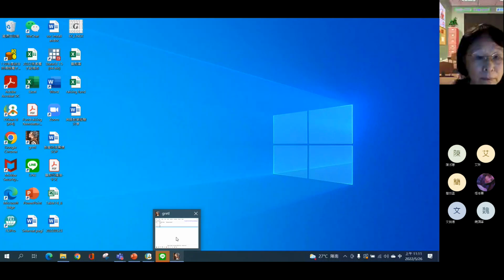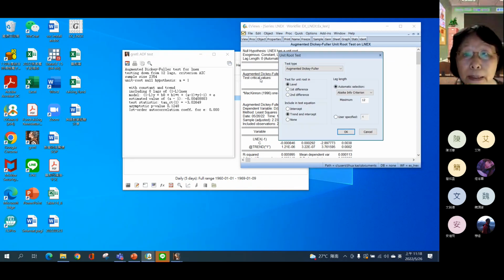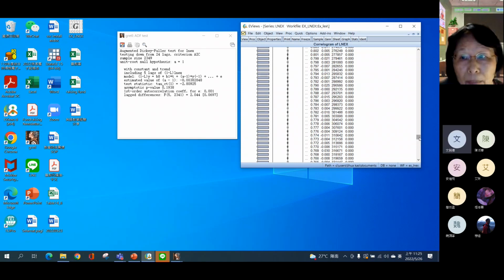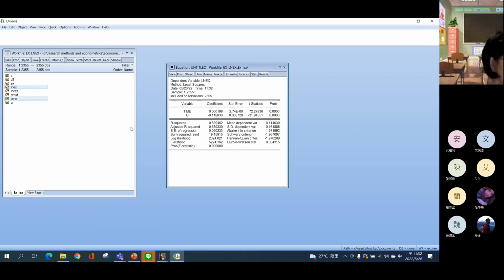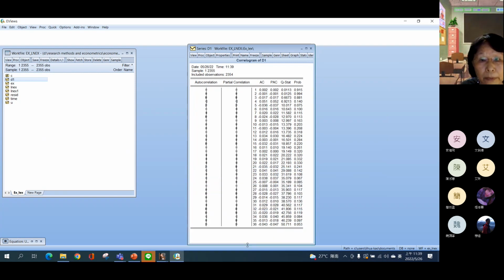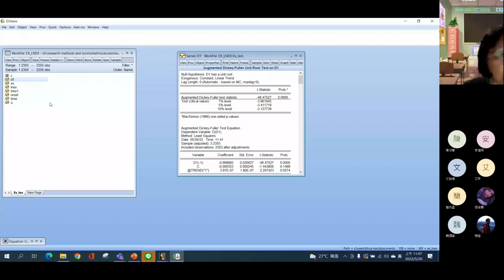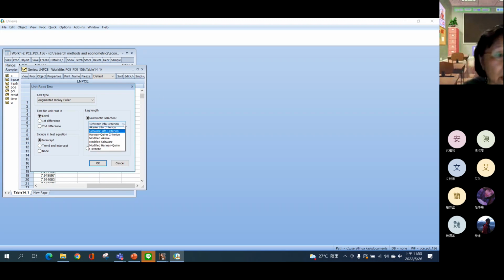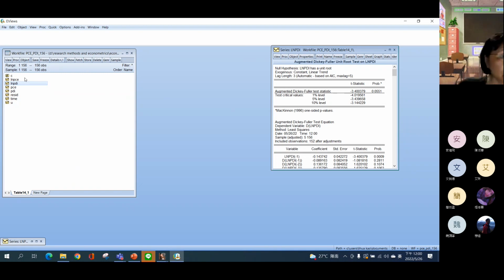Econometrics Week 12 2